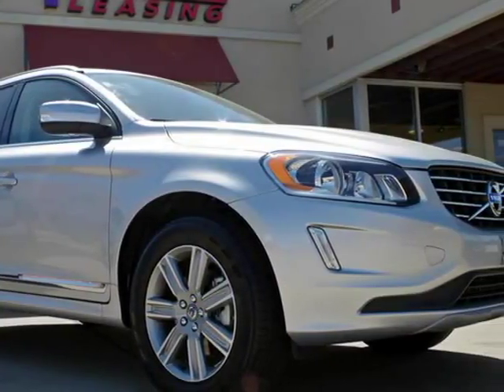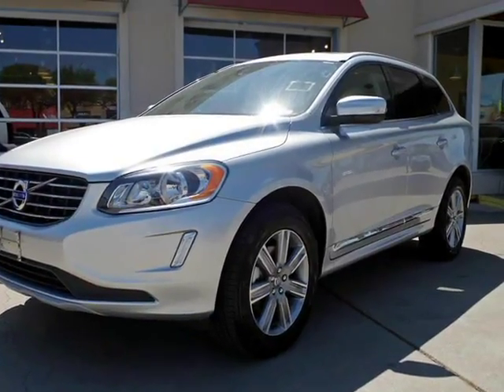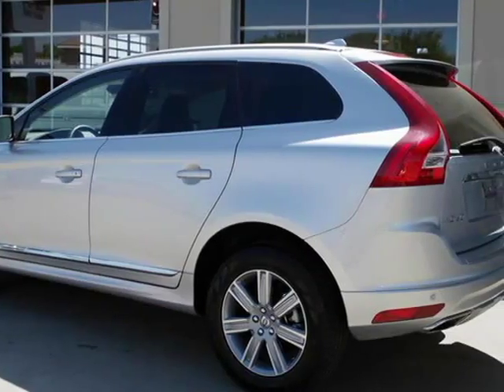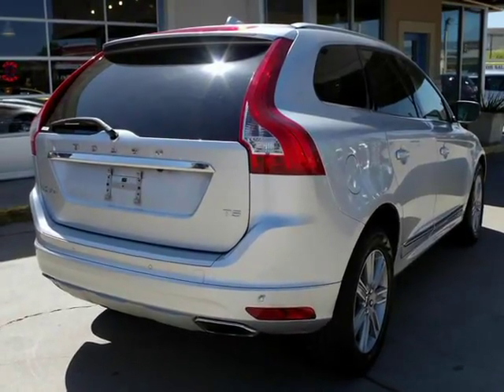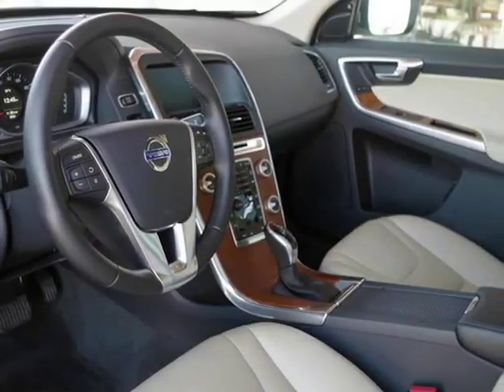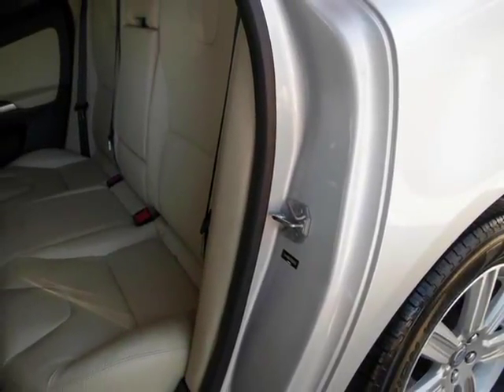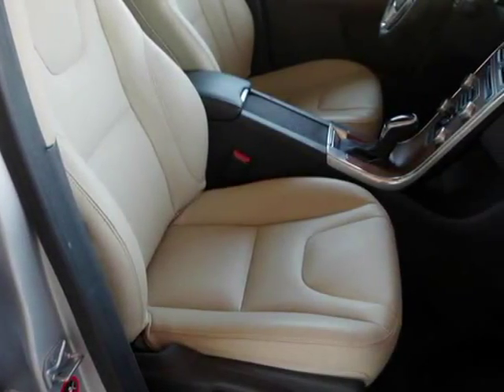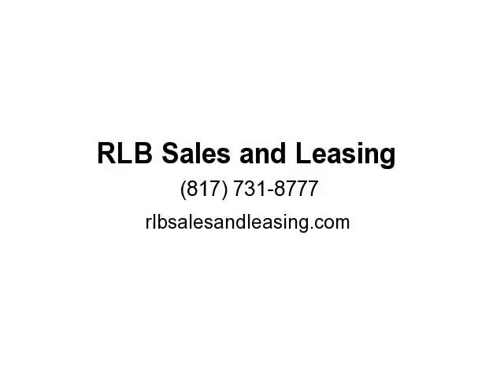2017 Volvo XC60 T5 With Navigation And Panorama Moonroof (Ft. Worth, Texas)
5925 Camp Bowie Blvd
Ft. Worth